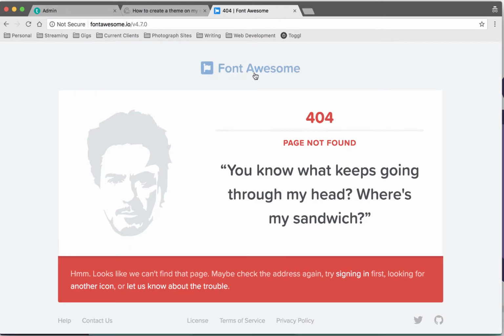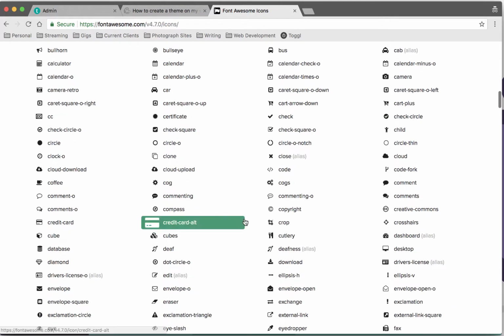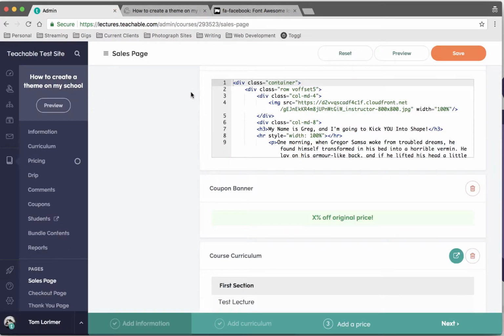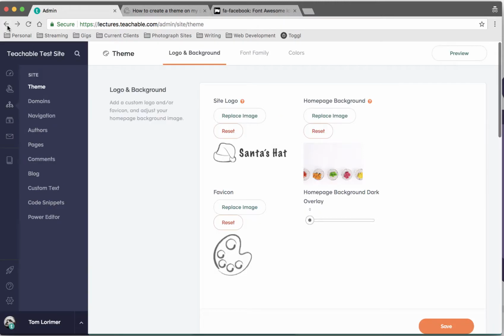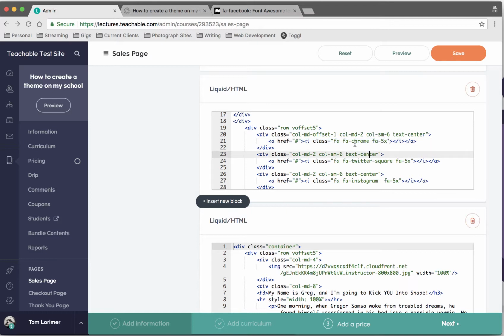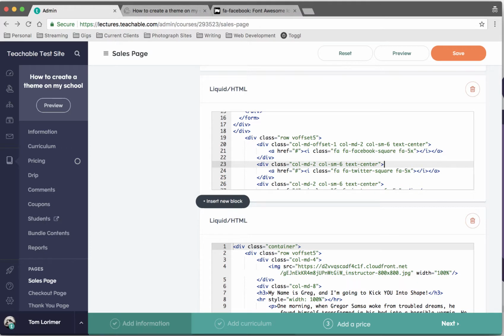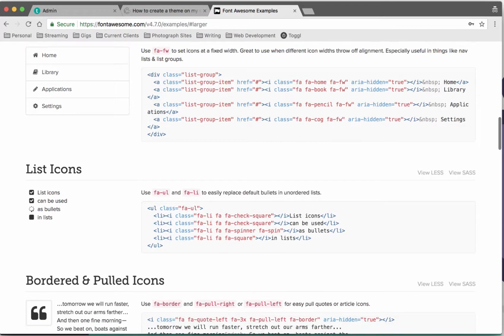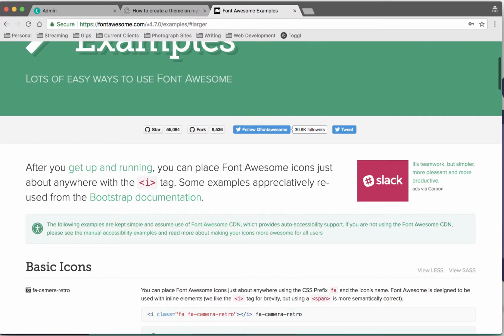EP8 Teachable Shorts - how to use font-awesome icons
Another short video on the icons available in Teachable. Font-Awesome.

CDN (for putting in the Logged in and Logged Out sections):
CHANGE THE [ and ] to angle brackets (YouTube won't let me post them)

[link href=" rel="stylesheet" integrity="sha384-wvfXpqpZZVQGK6TAh5PVlGOfQNHSoD2xbE+QkPxCAFlNEevoEH3Sl0sibVcOQVnN" crossorigin="anonymous"]